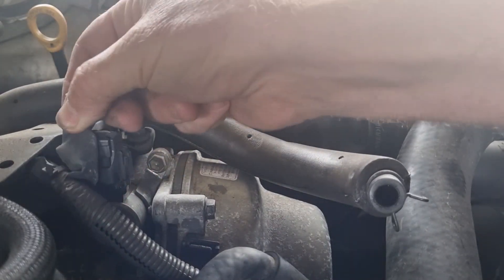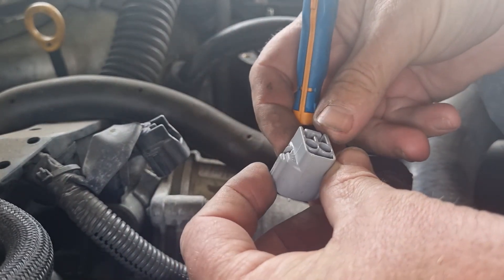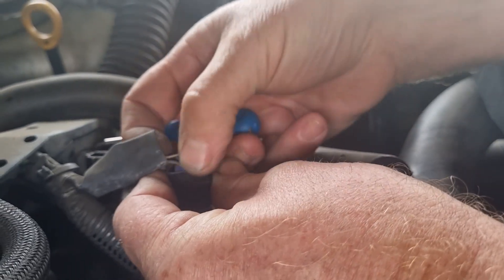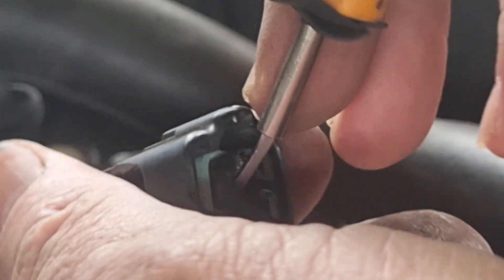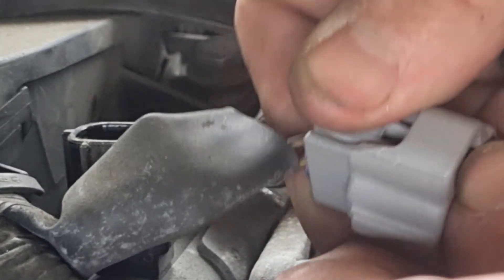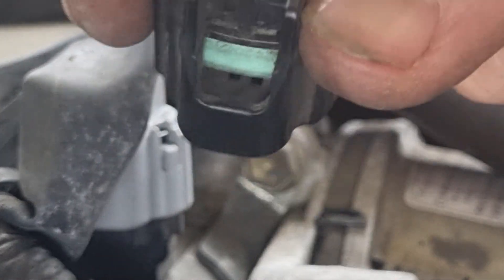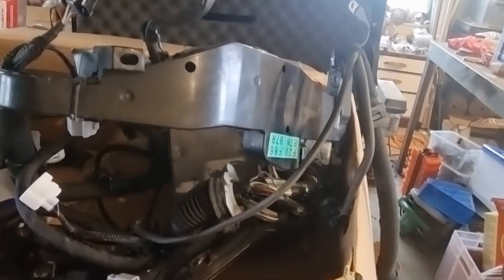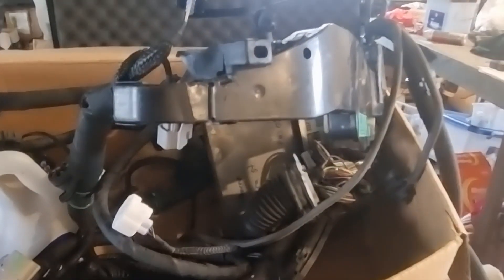Lexus LS430 and Toyota Celsior 3uz wiring connector change. Also suits 1uz VVti engines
In this video we outline the process of changing broken wiring connectors on Lexus LS430 3uz cars and Toyota Celsior with the 3uz fitted.  Also applies other cars such as the UCF20 LS400 and Toyota Celsior with the 1uz VVti engines.

Connector part numbers for early 5 speed cars

Connector part numbers for later 6 speed cars